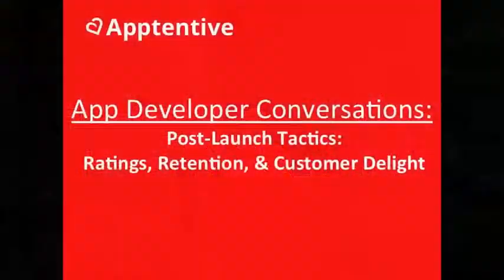App Developer Conversations: Post-launch tactics: Ratings, Retention and Customer Delight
In this episode of App Developer Conversations we discussed what you can do once your app has launched in order to further your marketing. From ratings and reviews to truly increasing retention and delighting your customers, here are the secrets to a successful long-term app.